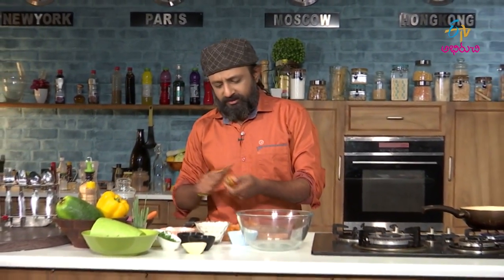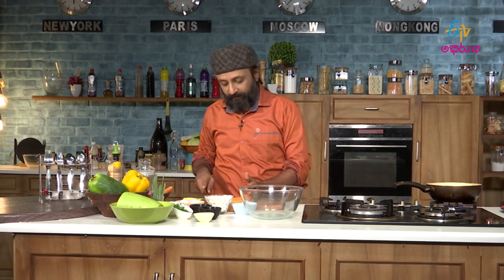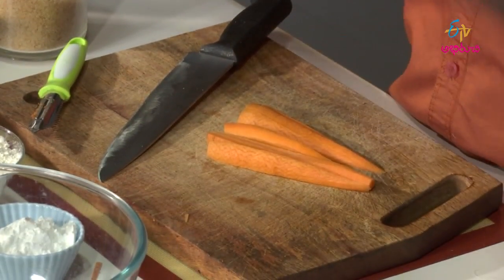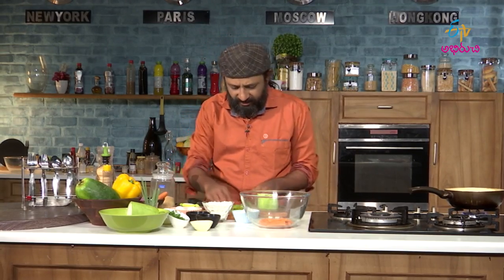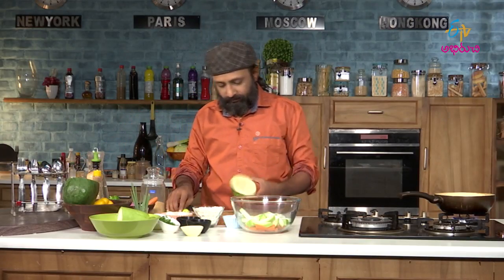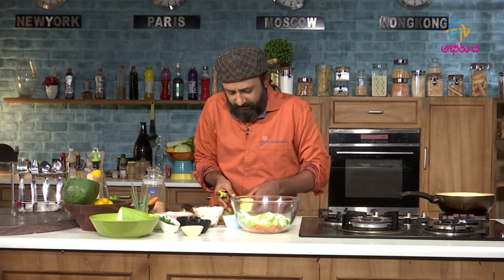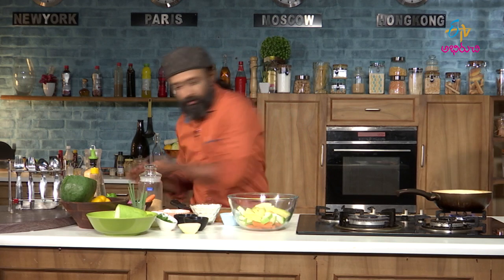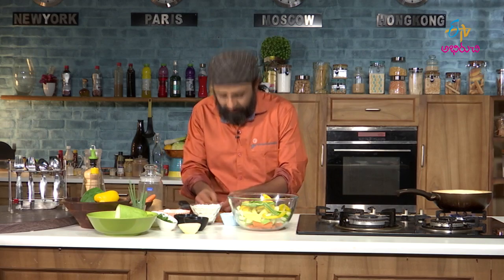Tempera | Wow Emi Ruchi | 12th December 2017 | ETV Abhiruchi